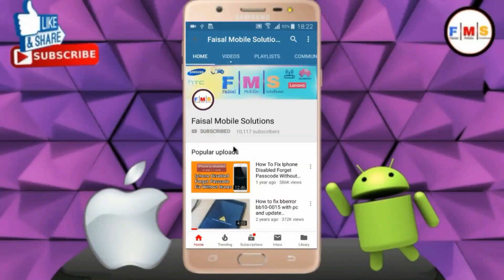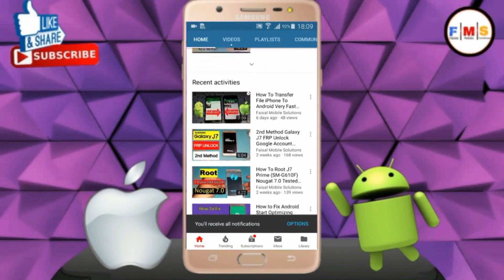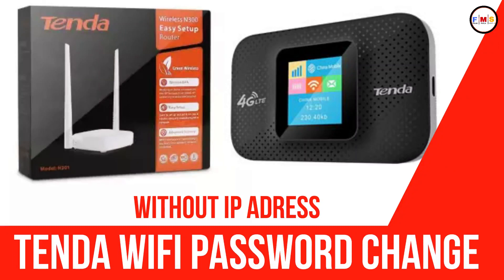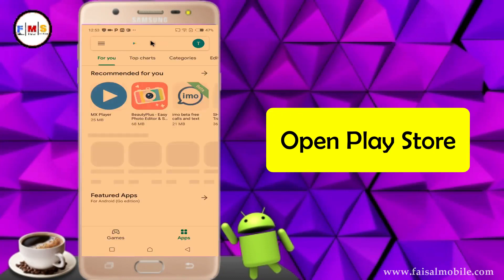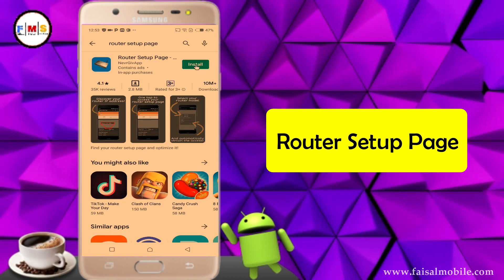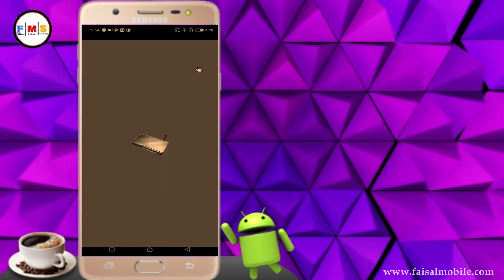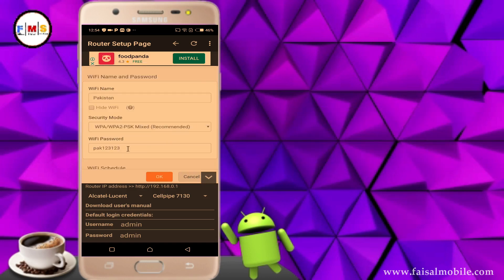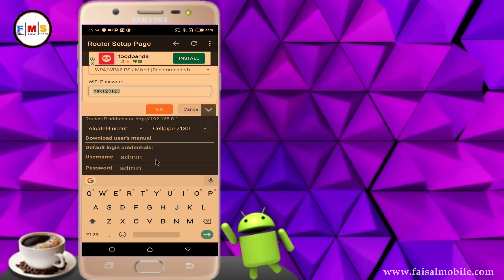How To Change Wifi Password In Mobile (Tenda Wireless Router)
In this video I'll show you How To Change Wifi Password In Mobile Tenda Wireless Router, You can use this method on all kinds of wireless routers and pocket wifi.in this video, I m using this method on the Tenda wifi router. with this method, you can change any wifi name and password in just one minute without knowing the IP address of the router. Router Setup Page is a very simple app that allows you to find your router web page in which you can edit all the available options. hope you like the video.